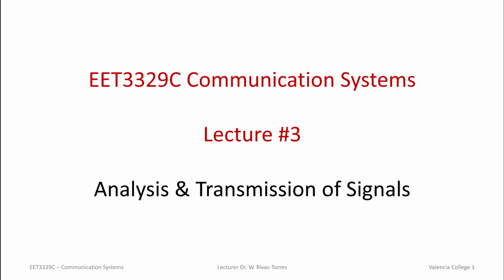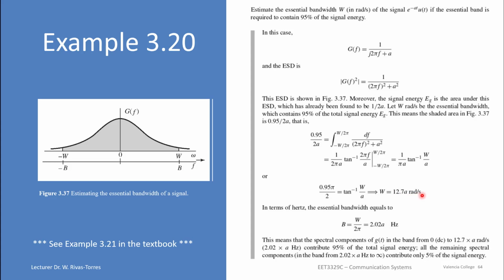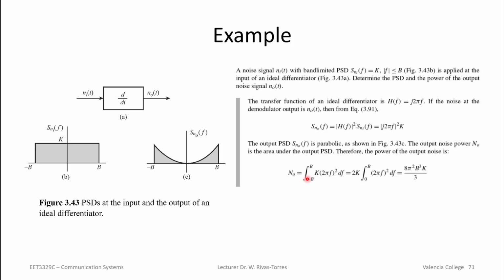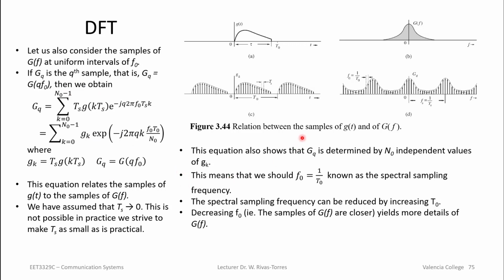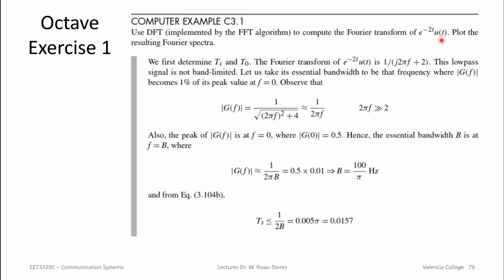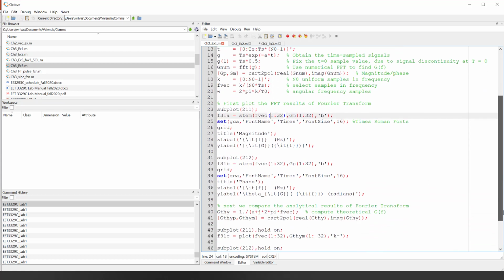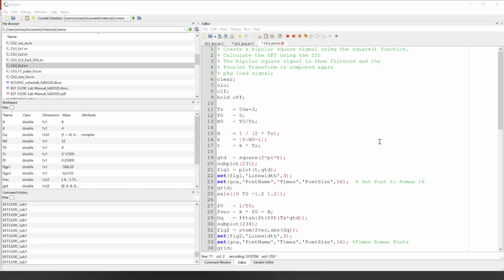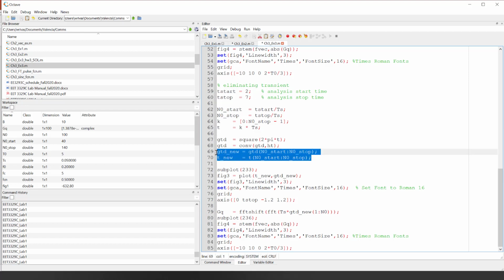EET3329C Lecture 3 Part 3 of 3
Lecture Topics
Signal Energy & Energy Spectral Density
Signal Power & Power Spectral Density
Discrete Fourier Transform (DFT)
Using the Fast Fourier Transform (fft)